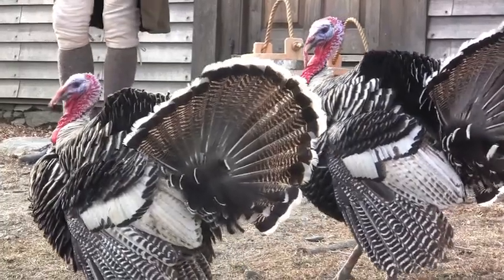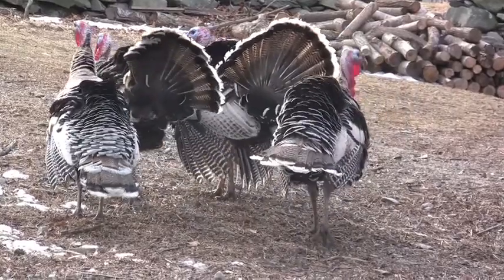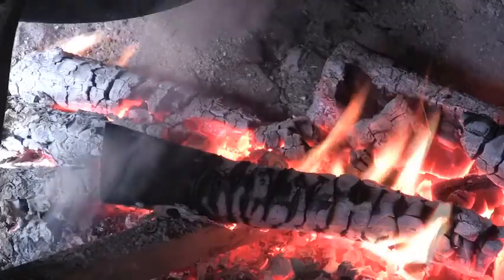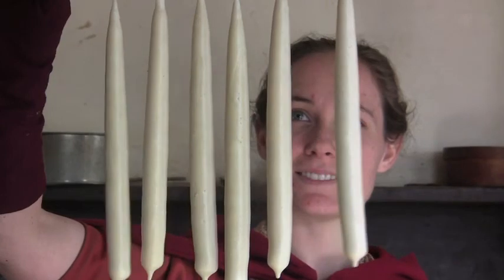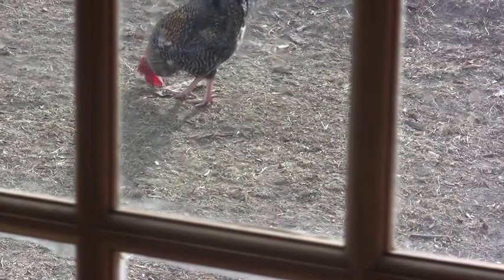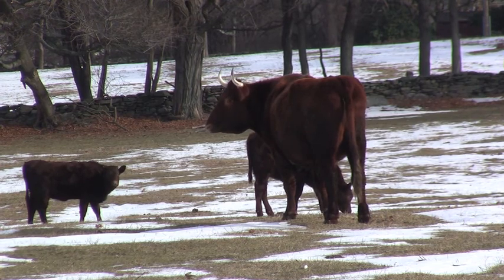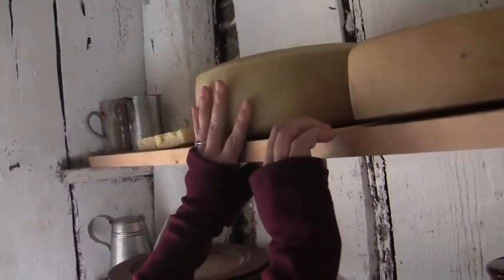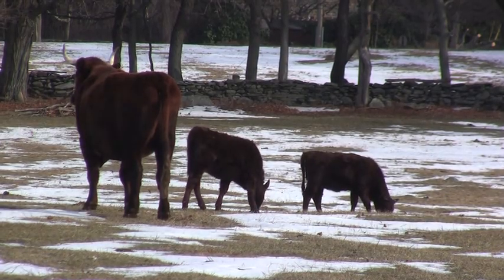A look at Coggeshall Farm in winter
Coggeshall Farm historic interpreters Mary R. Betts and Justin Quizzero go about their daily life at Coggeshall Farm in Bristol. The public gets to see what life was like on a real 1790s working farm, which they care for. Winter duties include making candles, cheese, breads, gathering wood, feeding farm animals and dozens of other duties long forgotten by those of us in today's modern society. Providence Journal video by Bob Thayer
For more videos go to ProvidenceJournal.com